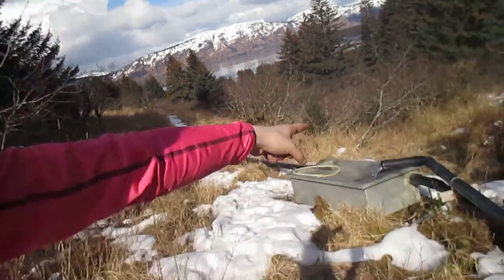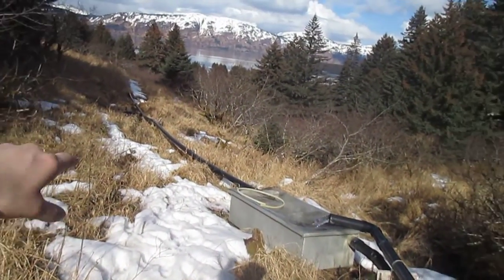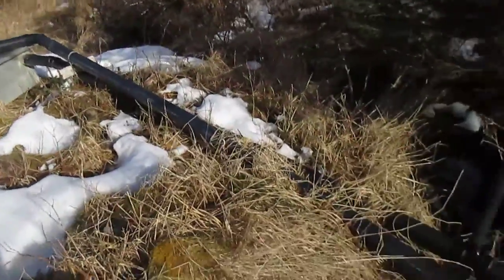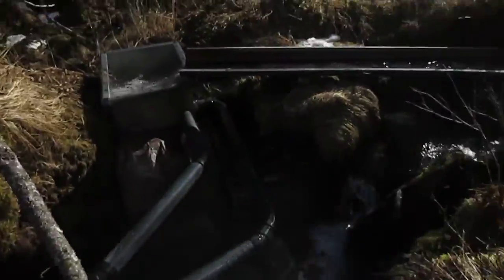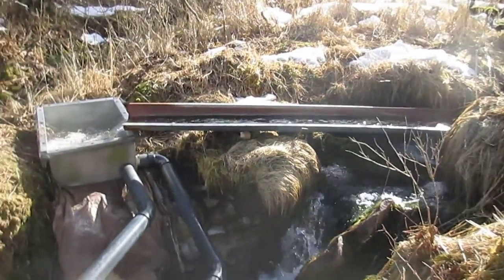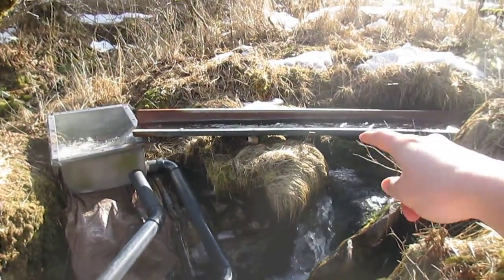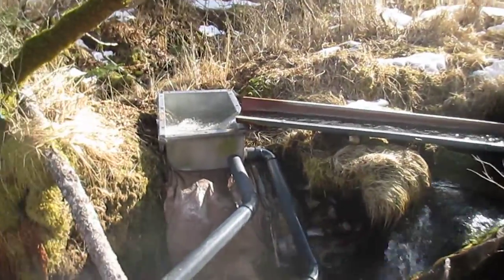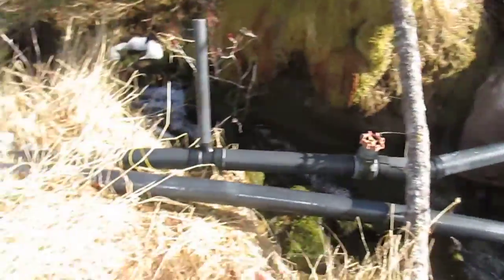Water Line Fix Attempt 3